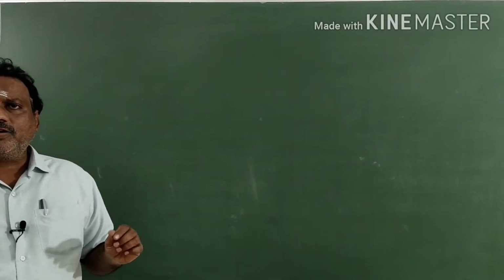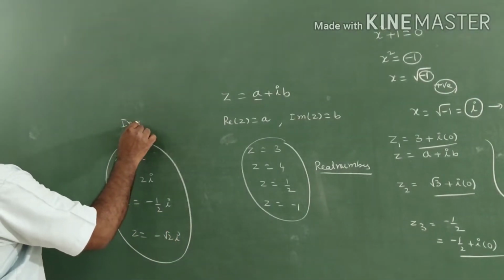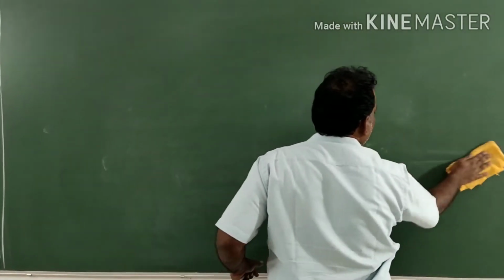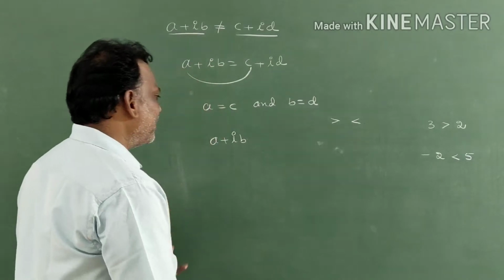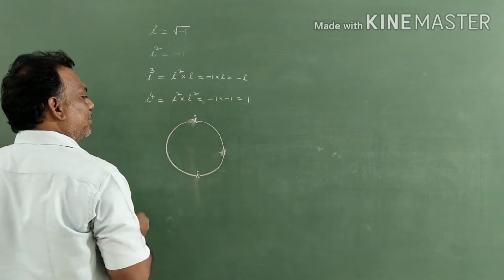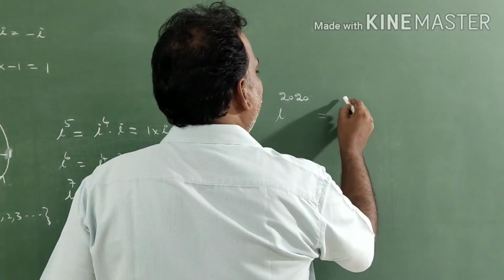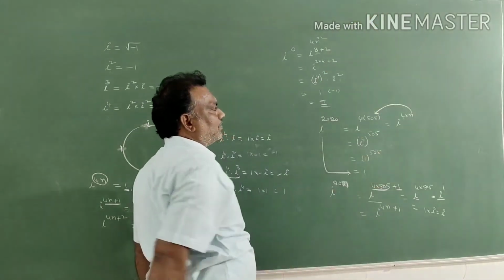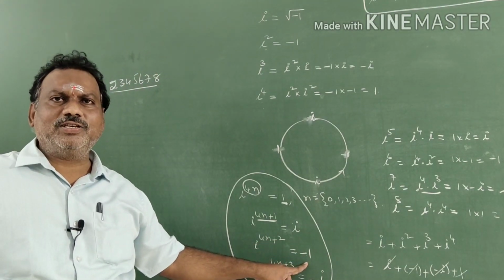[Complex Numbers] Samartha Academy Tnr Sir 1st pu part-2